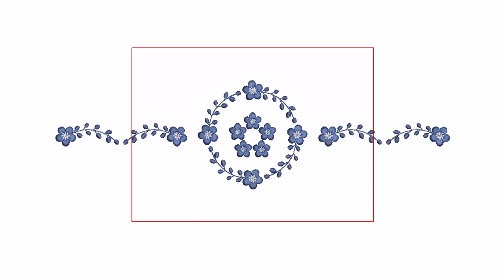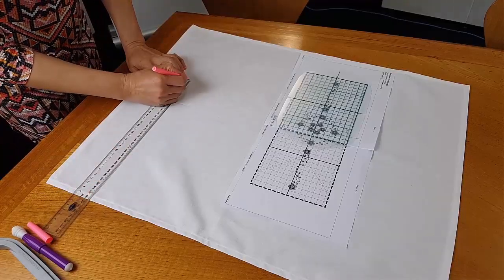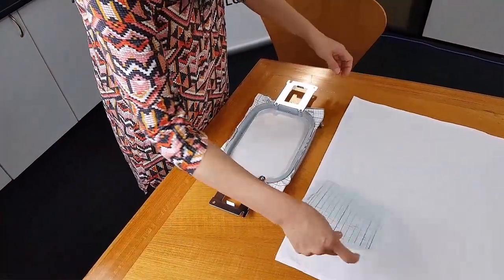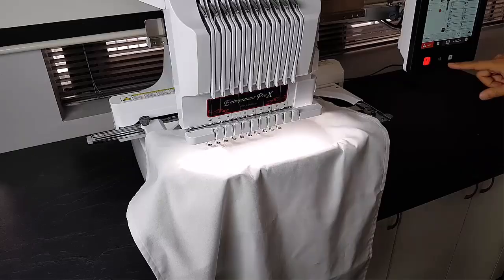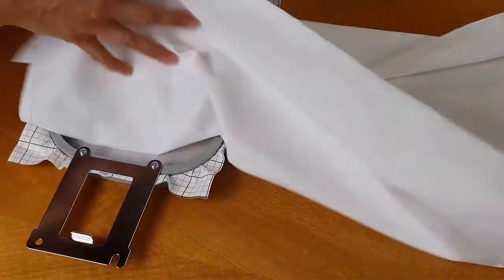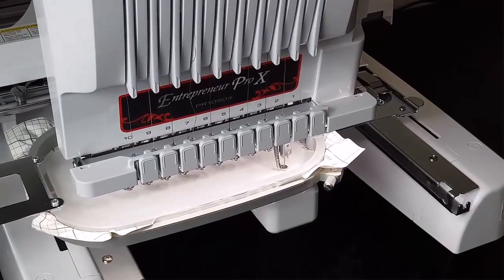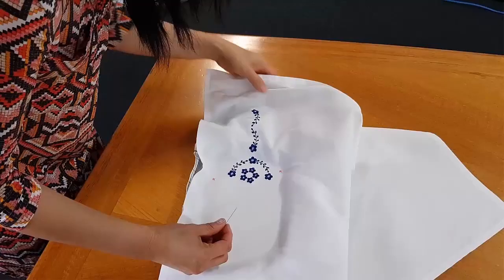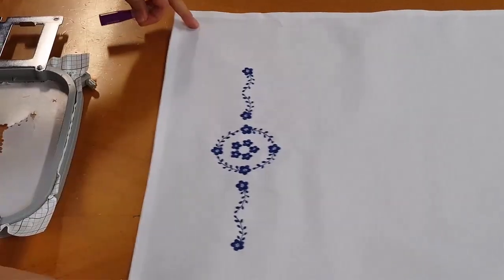Multi-hooping Production with EmbroideryStudio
If your embroidery is too large for your available hoops, you can use EmbroideryStudio’s Hooping Mode to split it into multiple hoopings.
In this video, we take a French linen kitchen towel project and stitch it out in two hoopings.